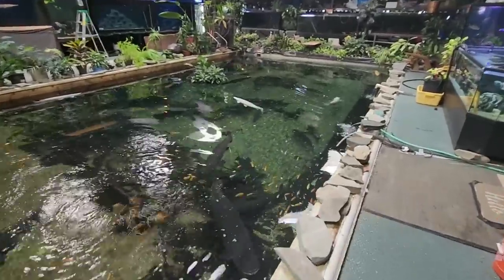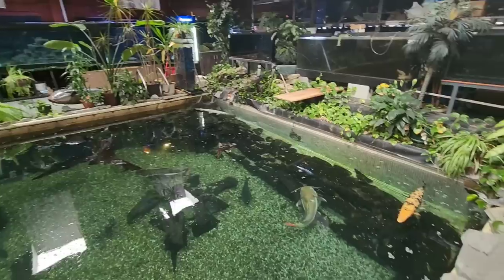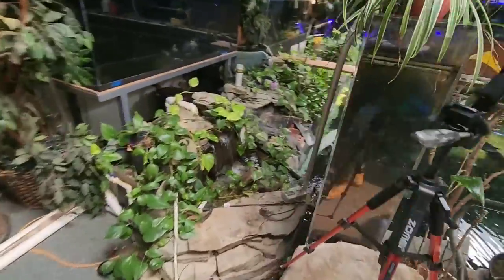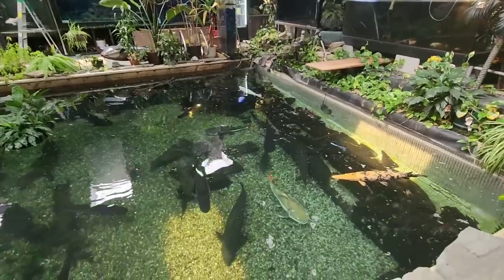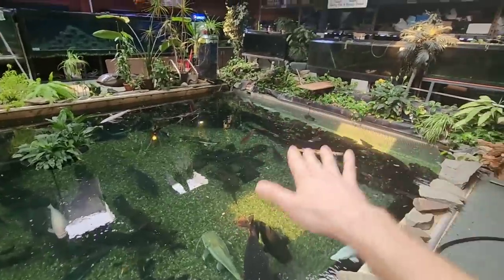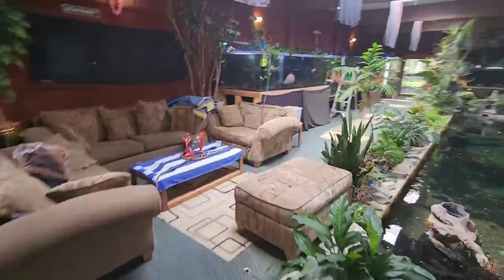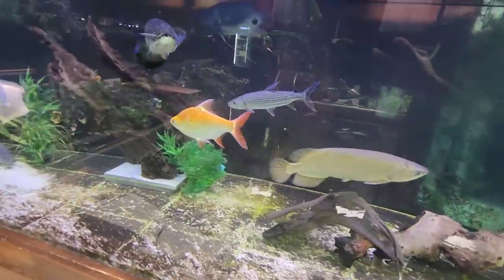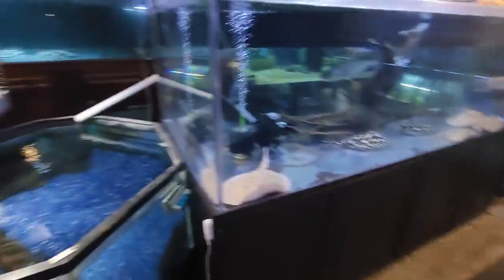Monster Pond Leak: Here's what I know! Fish Updates